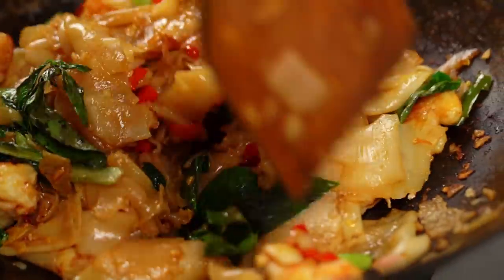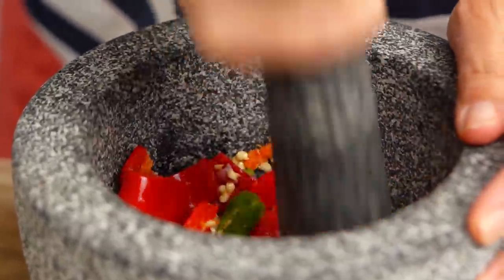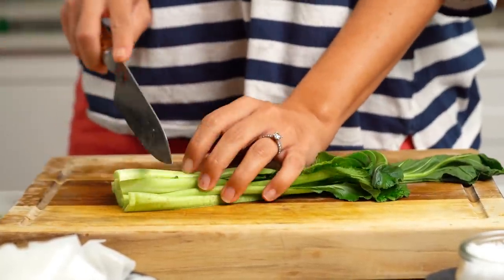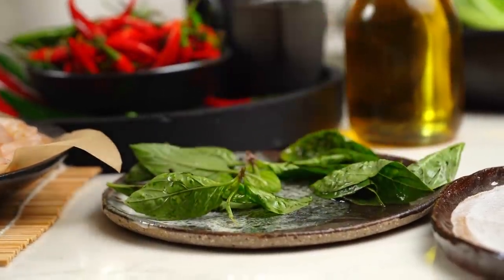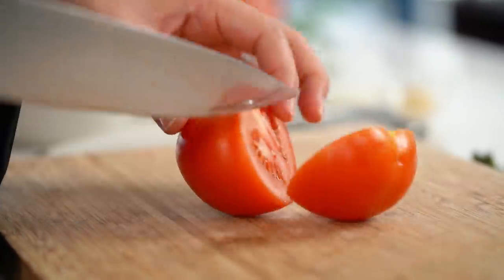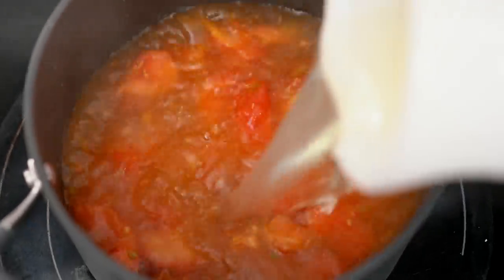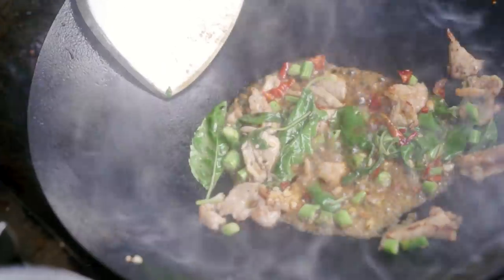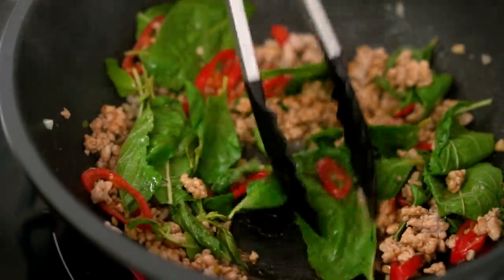Takeout dishes that only take 10 minutes to make! | Marion's Kitchen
10 minutes is all you need to make these takeaway classics at home. Seriously, they are so ridiculously quick. From Tomato & Egg Drop Soup to Spicy Prawn Drunken Noodles and Thai Pork & Basil Stir-Fry, they make the perfect quick-fix dinner.

ABOUT MARION